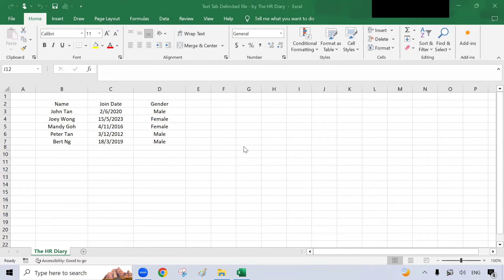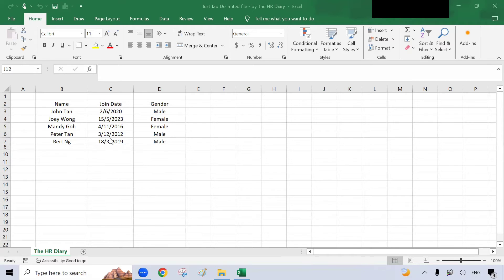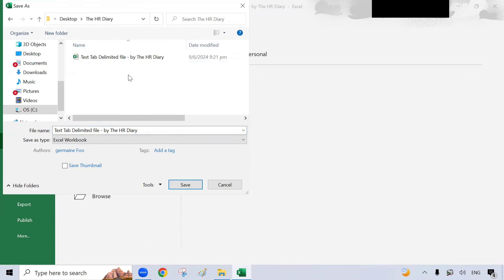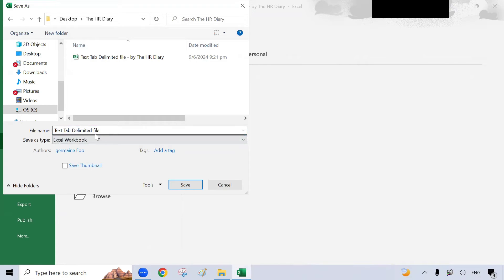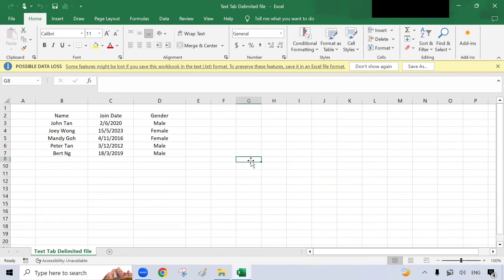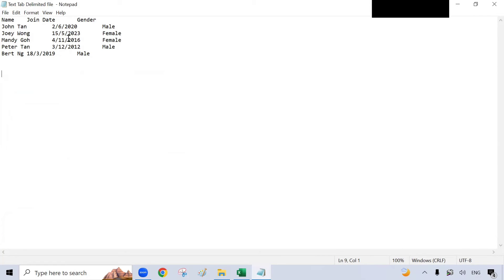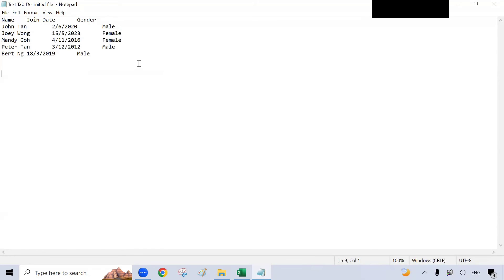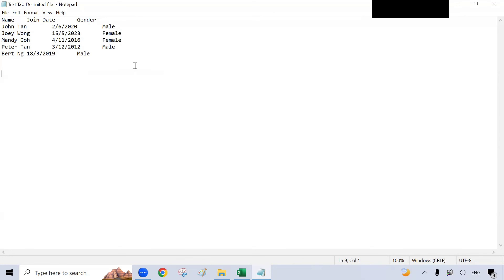How to convert an EXCEL file into TEXT TAB DELIMITED file!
A tab-delimited file is a plain text file where data is organized into rows and columns, with each column separated by a TAB. The purpose of a tab-delimited file is to store structured data in a plain text format that can be easily read and manipulated by software programs.

This video shows you how to convert an “EXCEL file” into a “TEXT TAB DELIMITED file”!